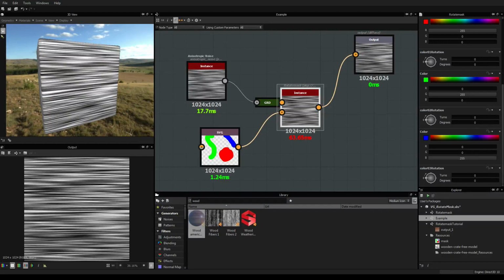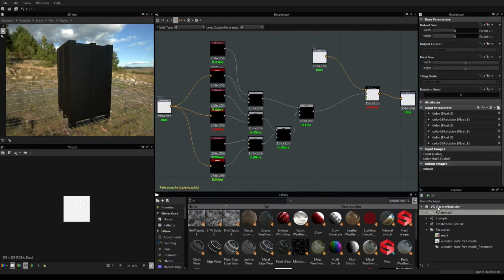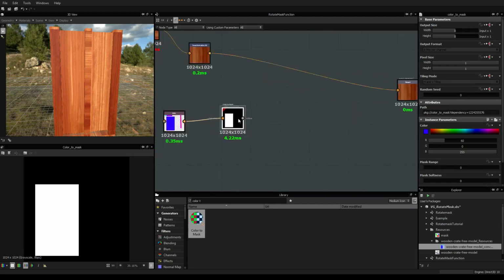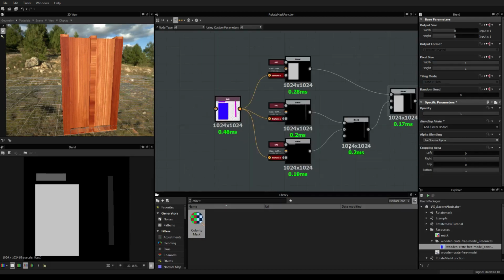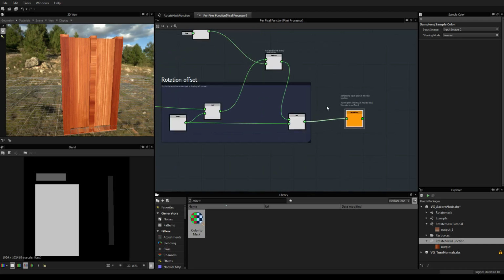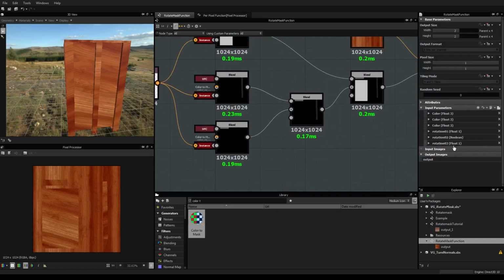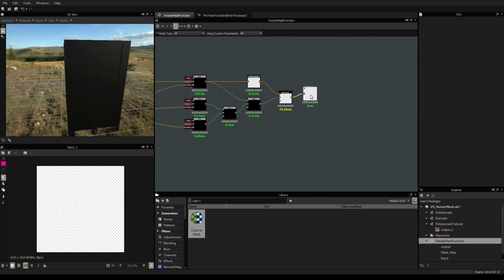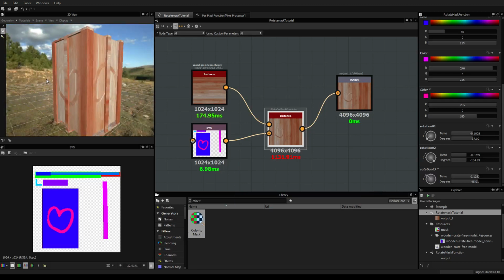Rotate Mask node Tutorial (Allegorithmic Substance Designer 5)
Hey eveyone,
In this new tutorial, we are going to build a node that allows you to rotate a specifc part of a texture, based on a mask.

In order to achieve this tutorial, it is recommended to watch the "rotate normal maps" videos before.

For this tutorial, I used a free model found on SketchFab (made by
Emre Karabacak

If you have any question or feedback, as always, don't hesitate to write them down in the comments ;-)